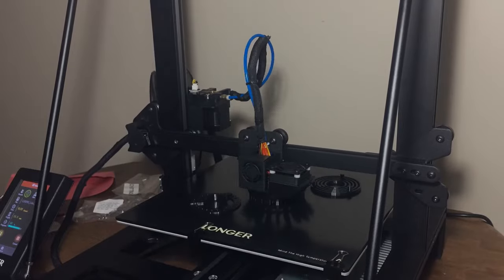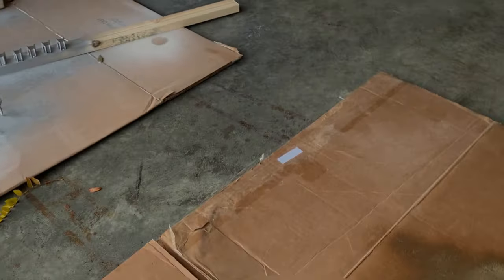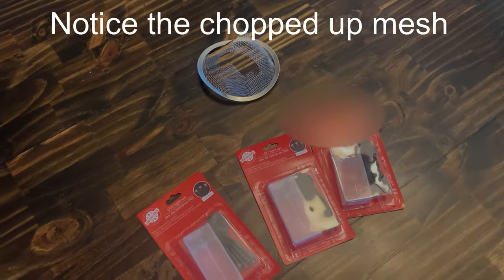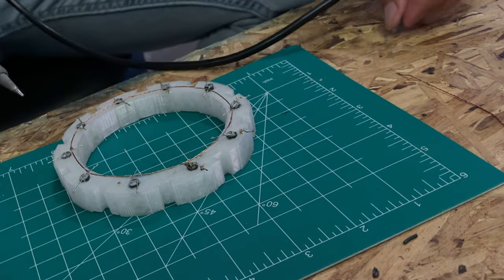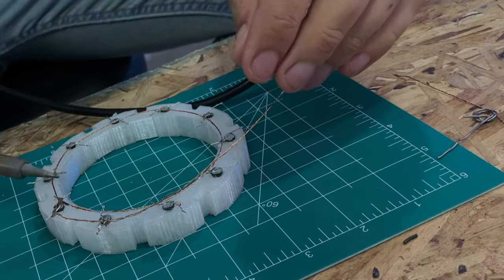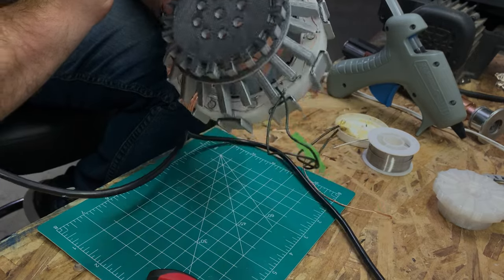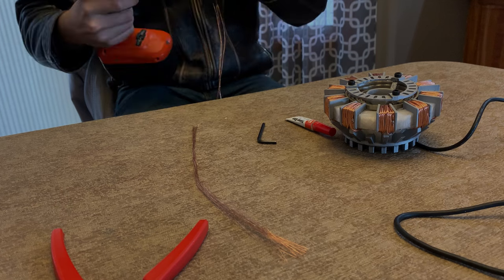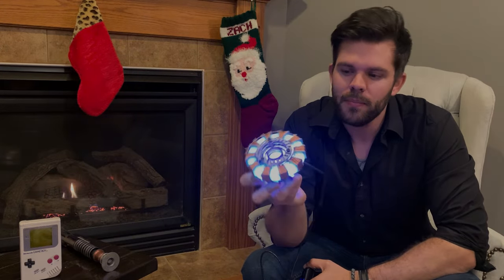Let's Make: An Iron Man Mark 1 Arc Reactor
Festive Christmas string lights and a small bit of plastic filament gets crafted into a mark 1 arc reactor movie prop! Join me as I 3D print, paint, and solder these materials into something shelf worthy.

The 3D printer used in the video was a Longer LK5 Pro
Acccreate PLA in black and clear filament
Christmas House LED light sets- two pack clear white, and one blue
Soldering equiptment